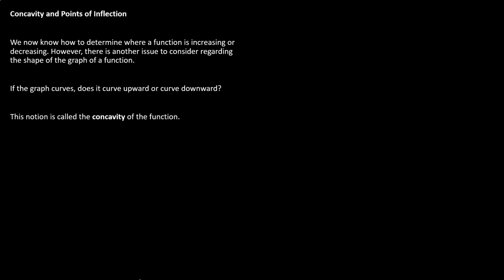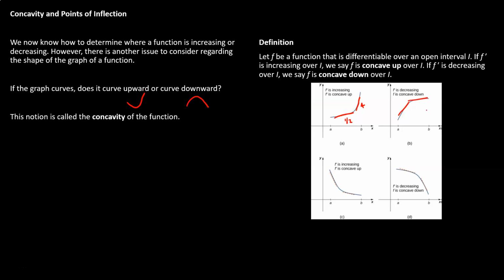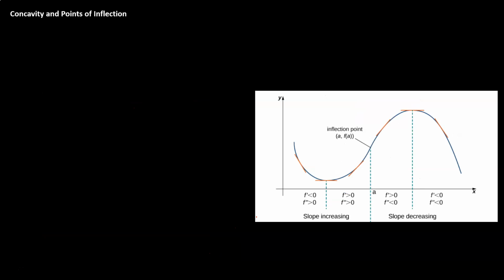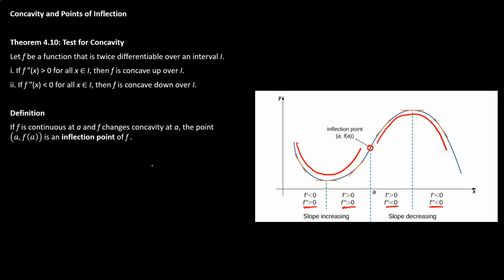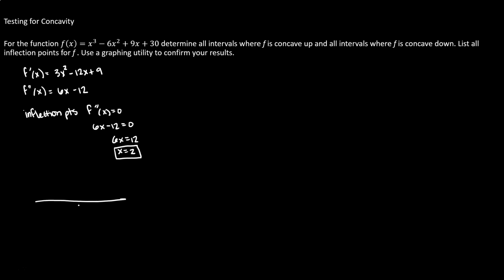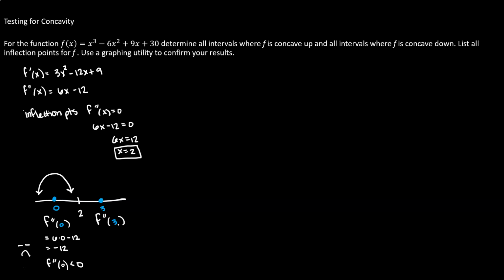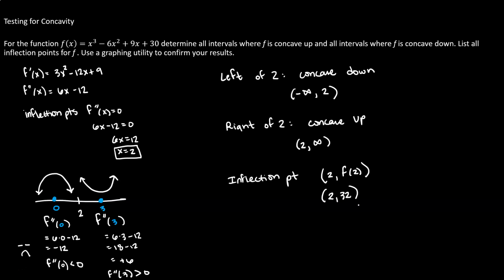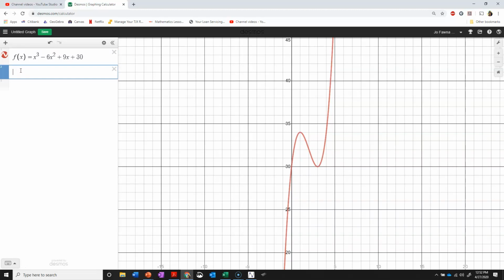4.5 Derivatives and The Shape of Graphs (Concavity)